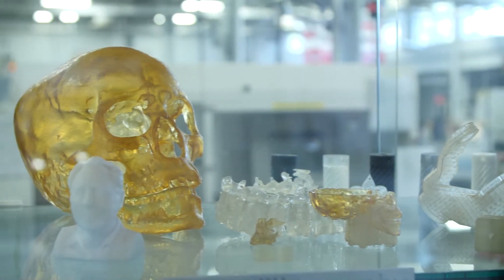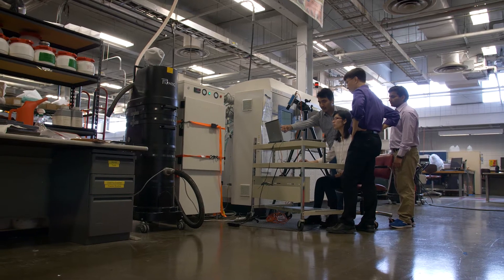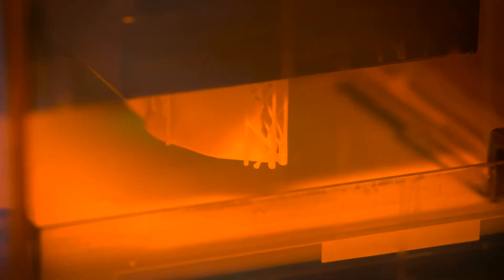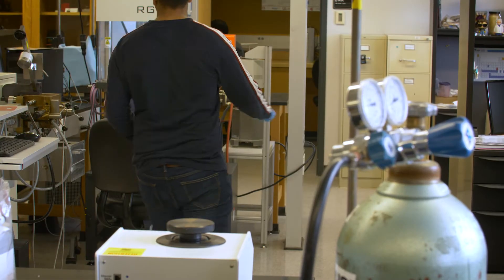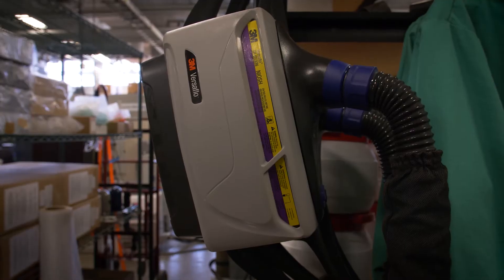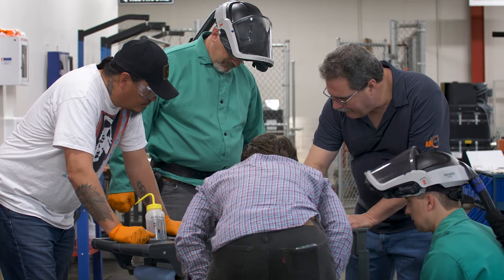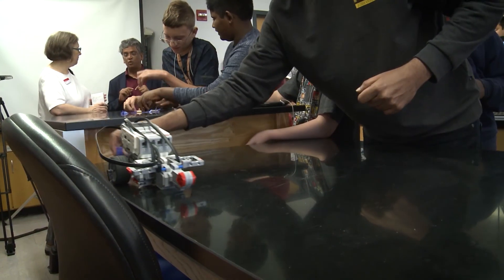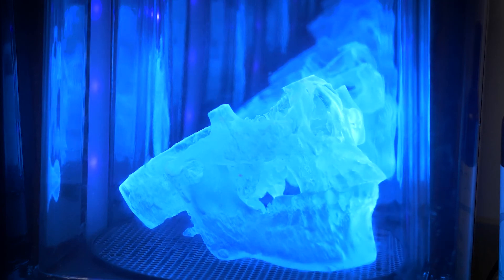The Additive Manufacturing Institute of Science & Technology (AMIST)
The Additive Manufacturing Institute of Science and Technology (AMIST) conducts and supports research and education in additive manufacturing (3D printing) and related digital technologies in a transdisciplinary collaborative environment including such fields as engineering, dentistry and medicine for innovation empowering and workforce development.